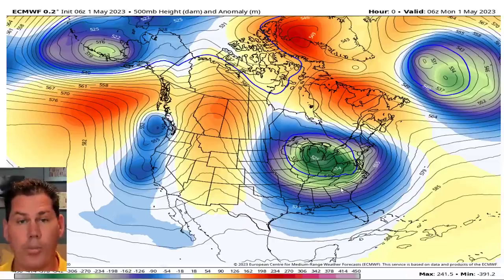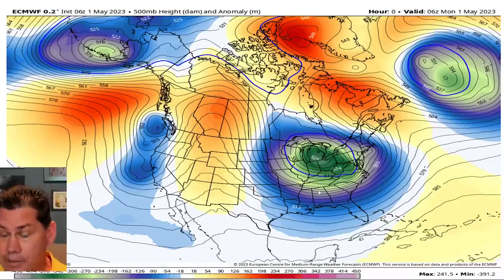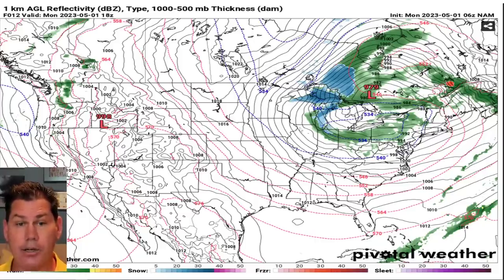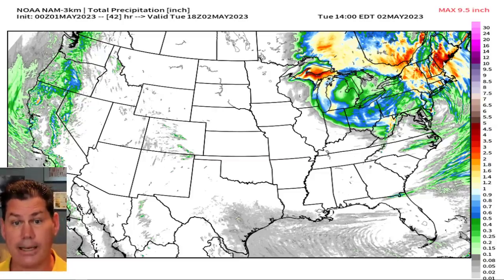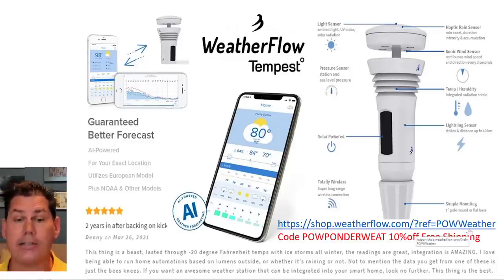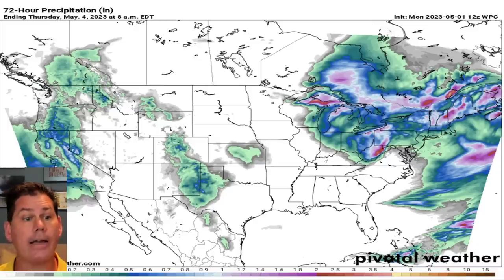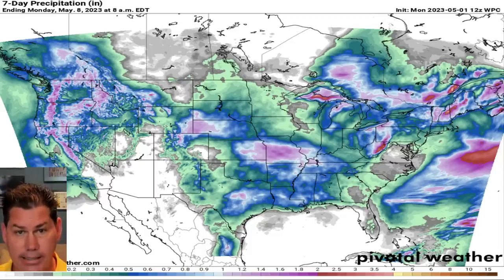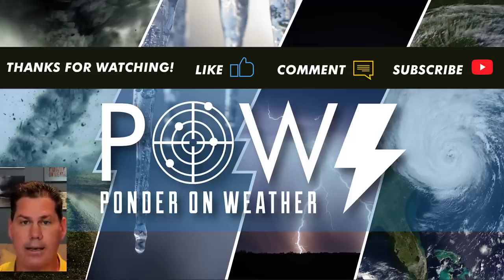This Omega Blocking Pattern Causes Big Problems...What you need to know!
This omega-blocking pattern causes big problems